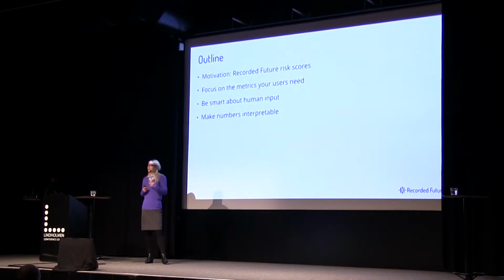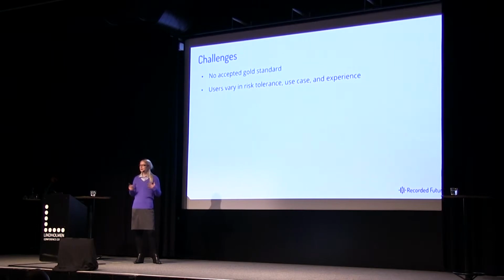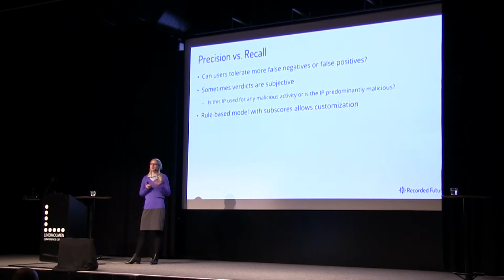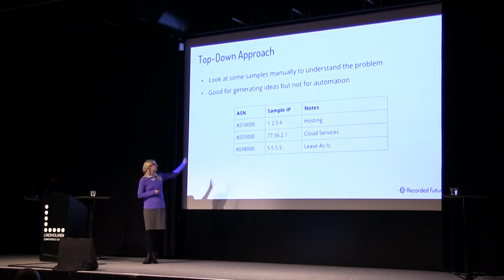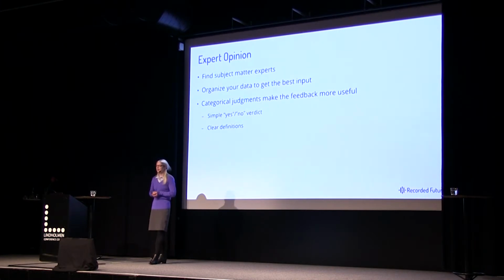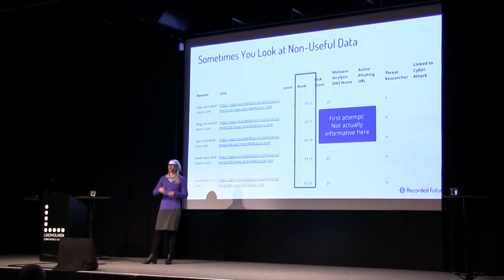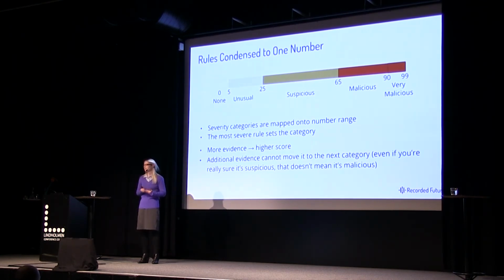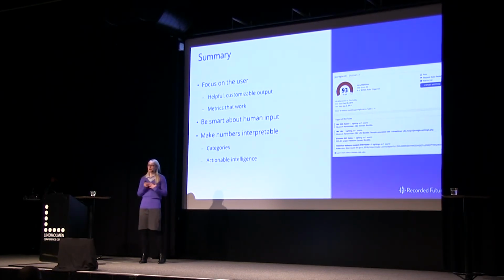Scoring Data by Kristy Simmons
Recorded at the GAIA conference on April 10th 2018 in collaboration with Ericsson.

This talk will discuss strategies for producing a number that's valuable to your end users. Many models involve assigning a number or label to data, but how do you build and assess such a model if there's no accepted gold standard to measure against?